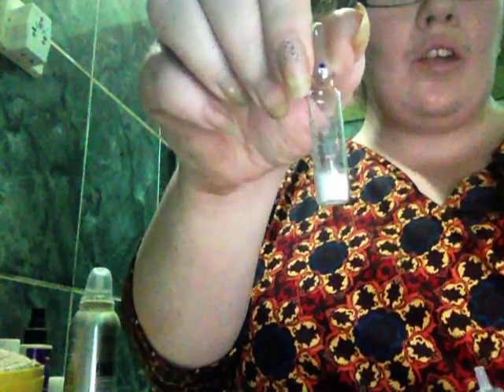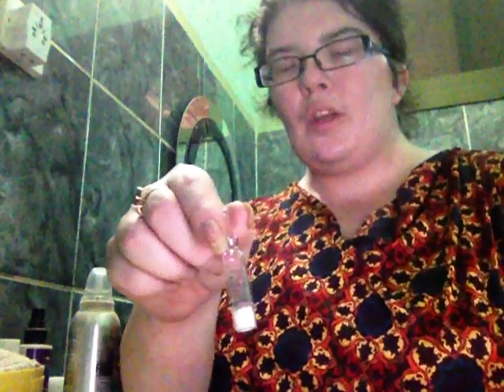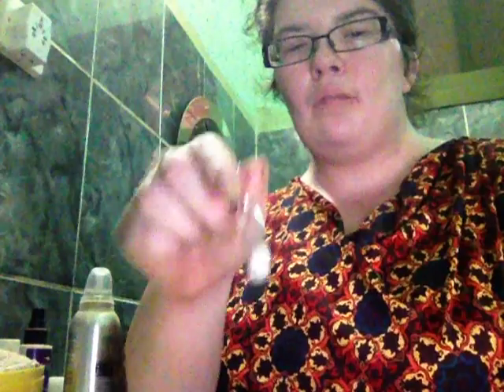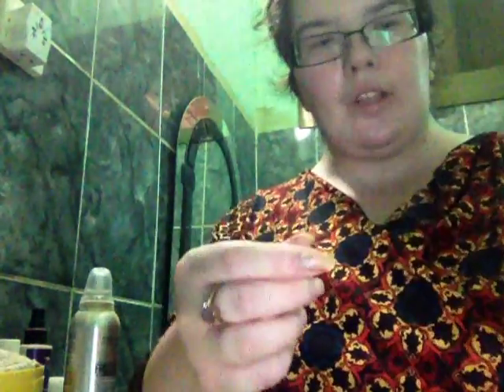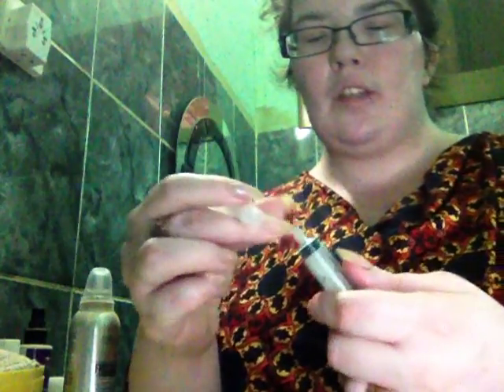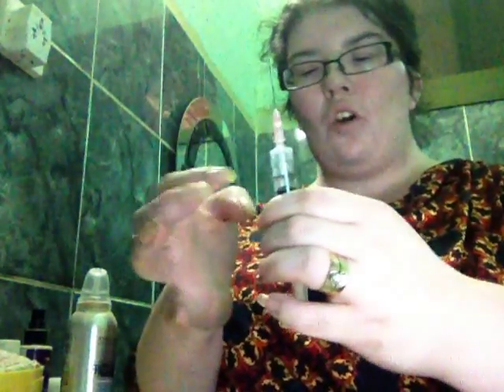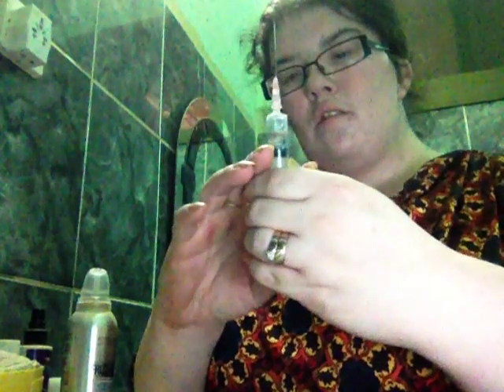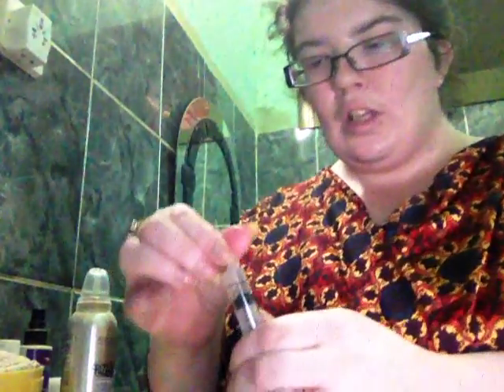IVF 2.5 - Mixing Menogon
Mixing 150 iu's of Menogon.